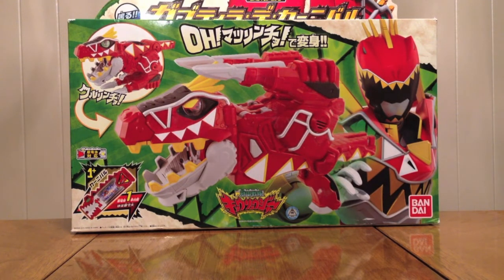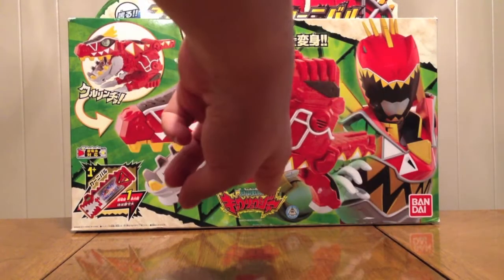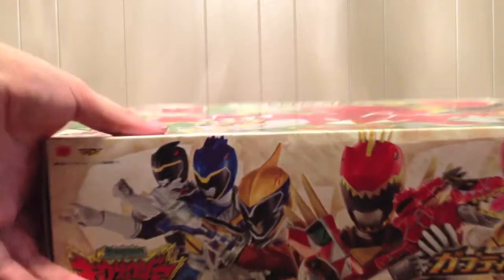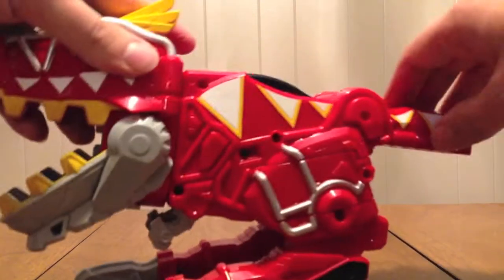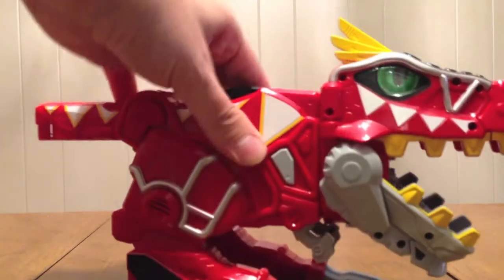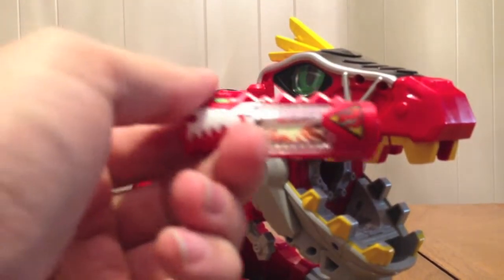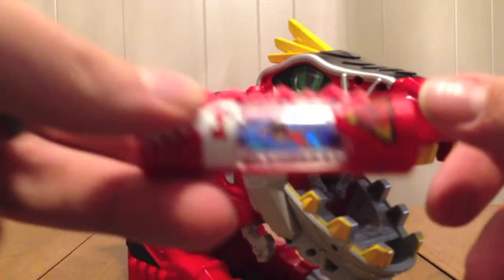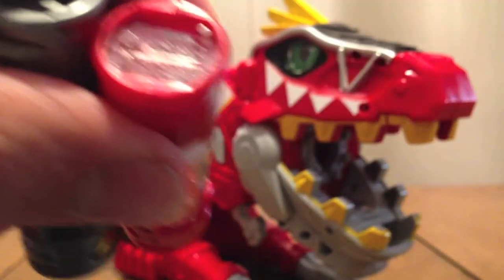Zyuden Sentai Kyoryuger Henkei Gun Gabutyra de Carnival Review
This is my review of the Zyuden Sentai Kyoryuger Gabutyra de Carnival. I'm at Comic Con and will finish this later.